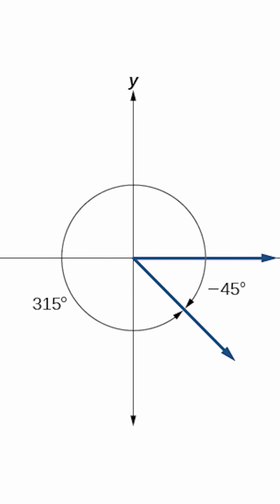Explaining Minutes of Angle (MOA)